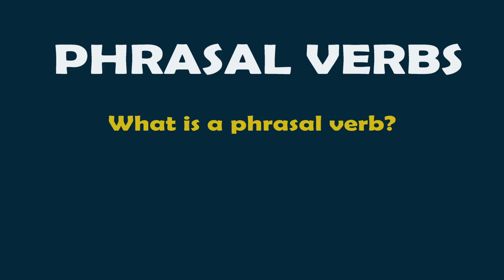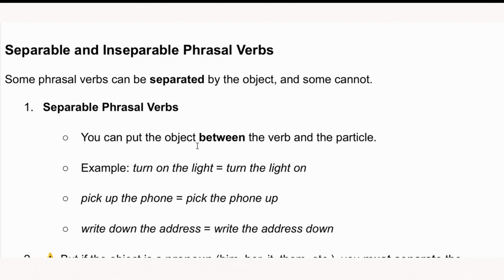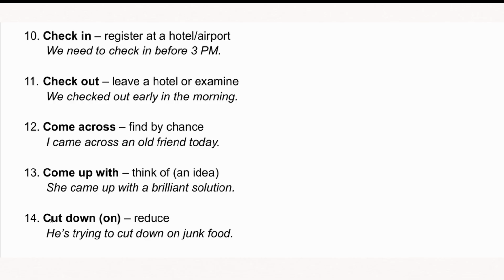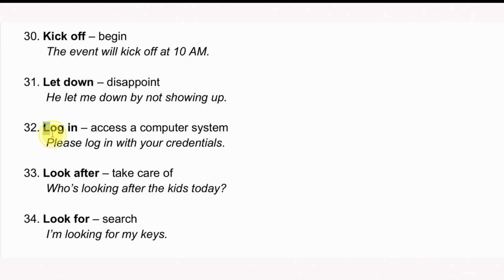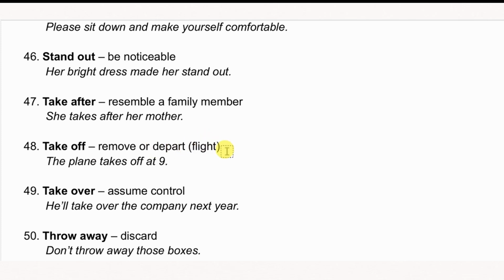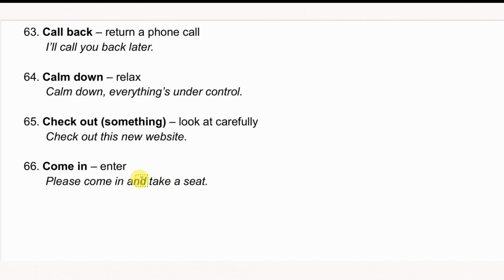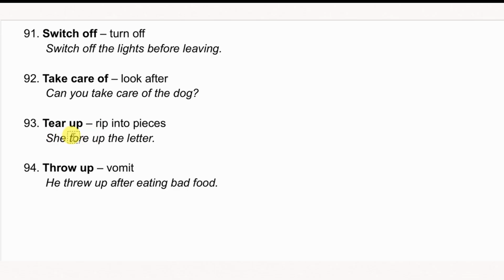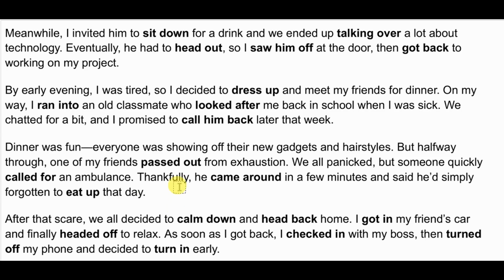LEARN PHRASAL VERBS IN ENGLISH